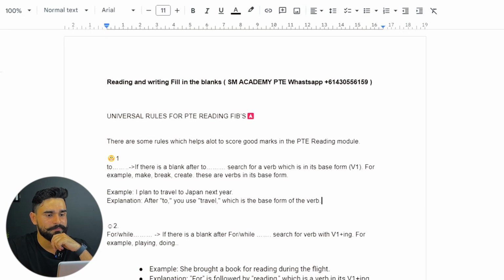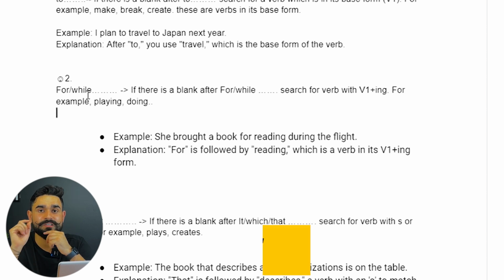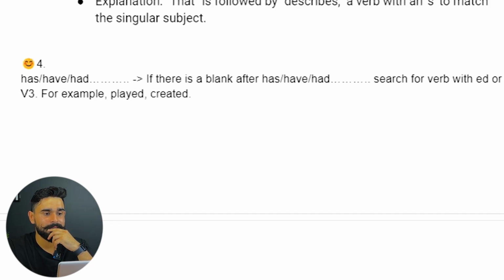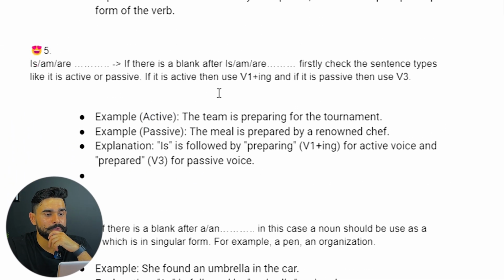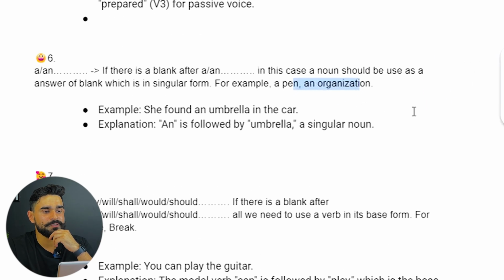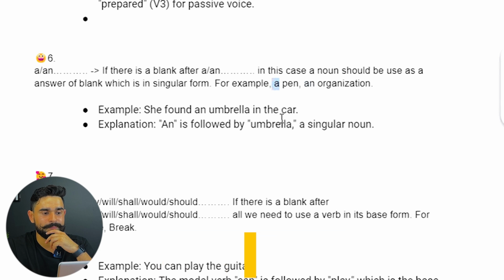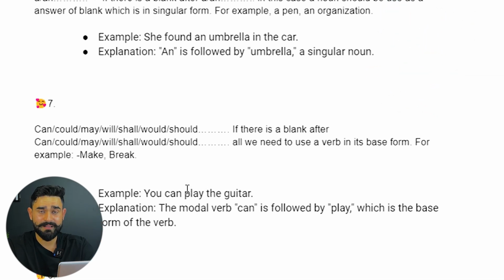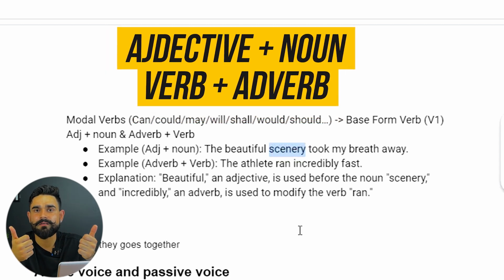PTE READING FILL IN THE BLANKS Tips and Strategies 🔥 | GRAMMAR RULES 2024 | SM ACADEMY PTE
Connect for More PTE Info:- ✅

I'm Sawan. My journey to living in Australia was tough because of the PTE test. I failed a few times, but I didn't give up. Finally, I got the scores I needed, a 79 in every part, and I could stay in Australia for good. This made me want to help others like me. So, I started SM Academy PTE.
We're here to help you pass the PTE. We give you personal tips, practice, and cheer you on. With us, you're not alone. Let's make your PTE score a win and open new doors for you. Join us, and let's reach your goal together.

3) ☞ Best PTE Hack to Get Perfect 90 in PTE | Tips and Strategy | Sm Acadmey PTE

Keep pushing yourself, you're doing great! Thanks a lot for spending time with us. 😊
Got questions or need help? 👇 Your progress is what we're here for.

PTE Full Course in 2 Hours (2023) - Tips & Strategies - In-Depth Explanation & Practice Plan, How to get 90/90 in PTE speaking? | Read Aloud with a demonstration by Anusha | Milestone Study, PTE 10 Tips to Score 90 - That Actually Works in Exam | Skills PTE Academic,  Tips to score high in PTE (2-hour format) + microphone position, how to score 90 in pte, a high score in pte without good English.